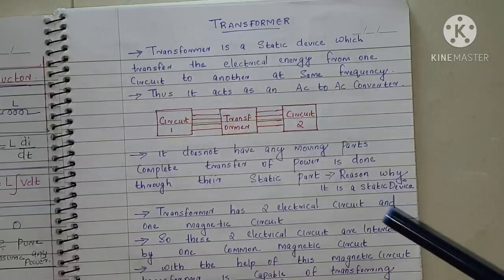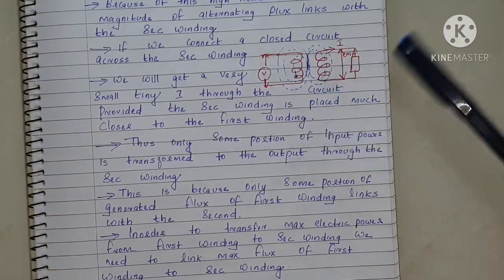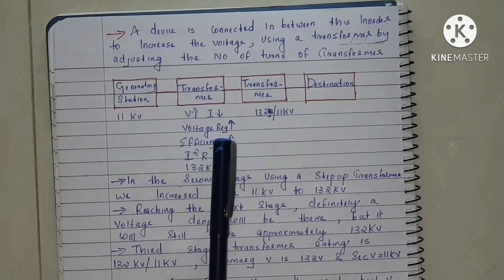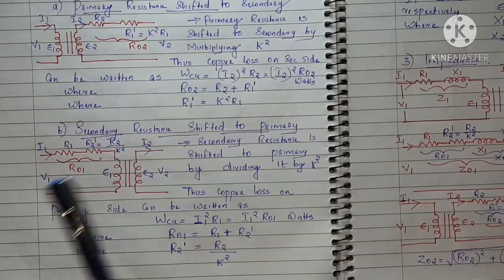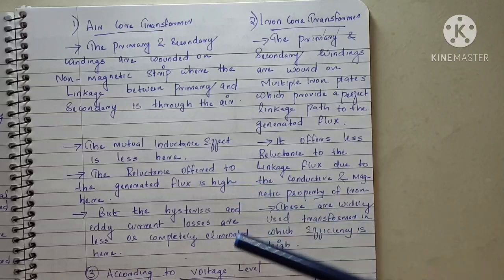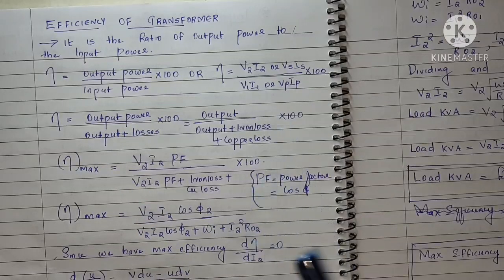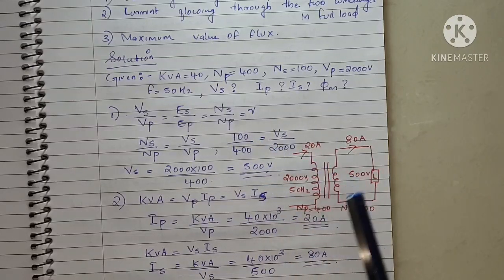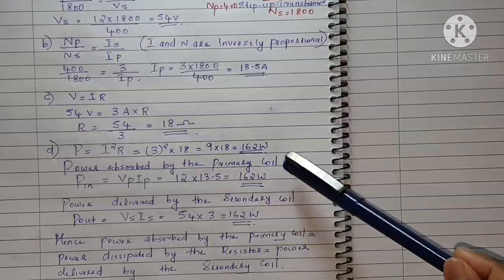Learn Electronics With Rajana | Part 4 - Everything about Transformers in capsule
Working principle, Role , Types and Application of transformer, Losses in transformer, Parameters and Operation(2 cases) of transformer, Efficiency and Numerical problems